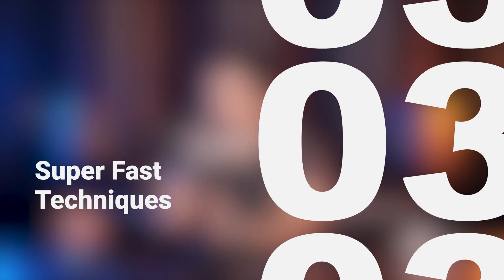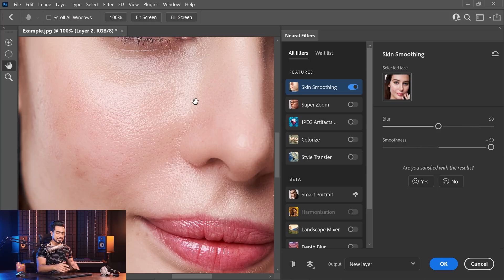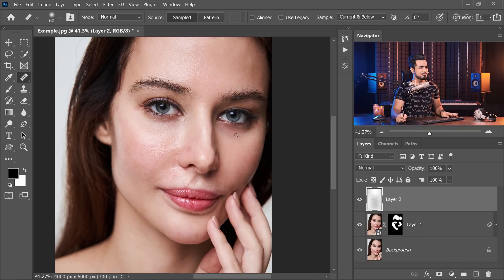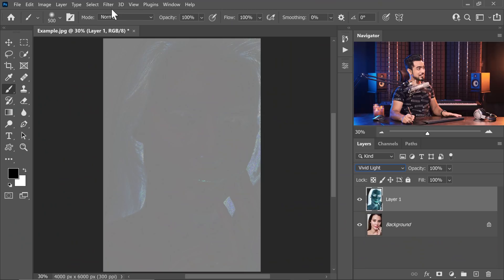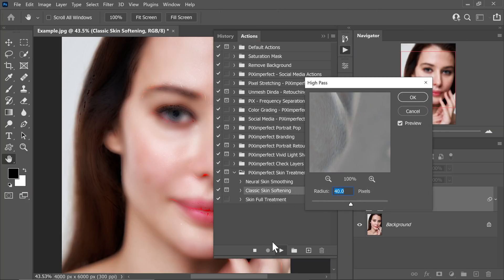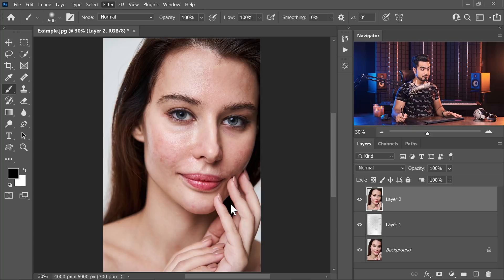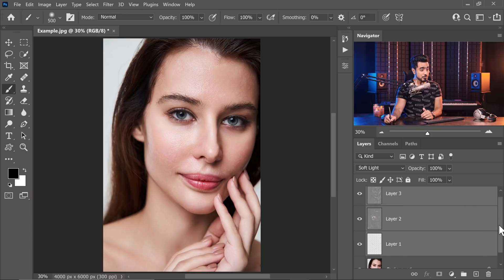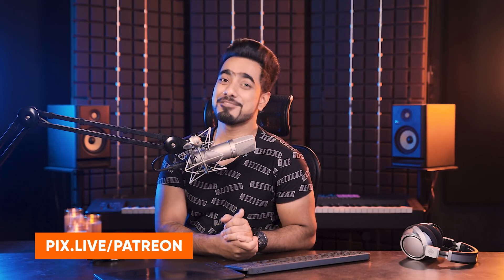3 Superfast Ways to Auto-Repair Skin + Free Actions! - Photoshop Tutorial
Explore 3 automatic methods to repair & retouch skin instantly in Photoshop along with free actions to make the process even faster!
and use the code “PIXIMPERFECT”.

In the first technique, we will learn the right way to use Neural Filter’s Skin Smoothing along with Masks and Photoshop Actions for a faster and higher quality result. For the second technique, we will use a classic Skin Softening method where we use advanced Blending Modes and Filters. And for the final method, we will take advantage of A.I.-based professional plugins.

► Timestamps:
00:00 A Free Gift?
00:45 Only 6 Days to Go!
01:09 Method #1 - Photoshop's AI
04:57 Tip: Make Actions Customizable
05:28 Method #2 - Classic Skin Softening
08:10 Method #3 - For The Best Results
12:28 Recap & Thank You!